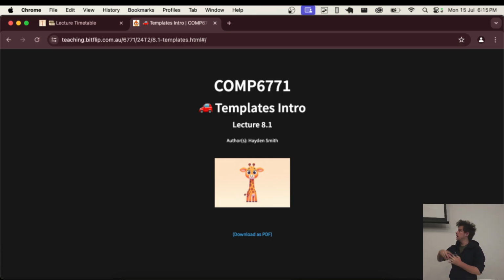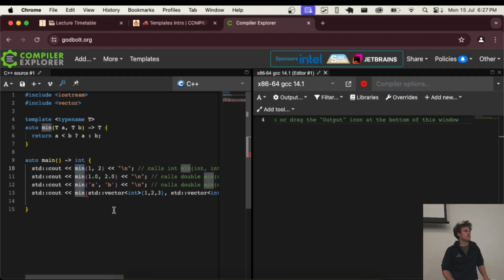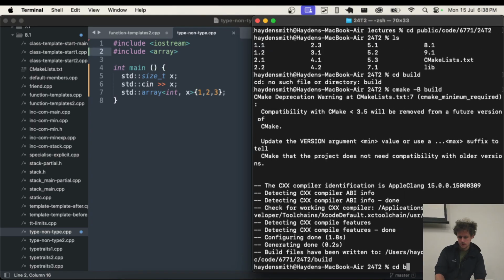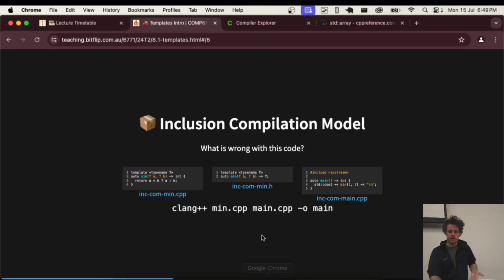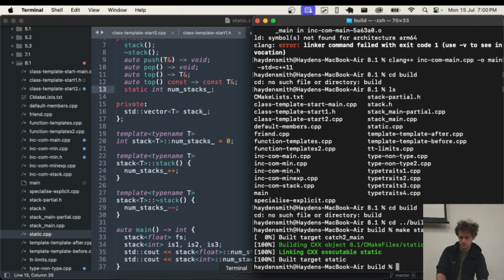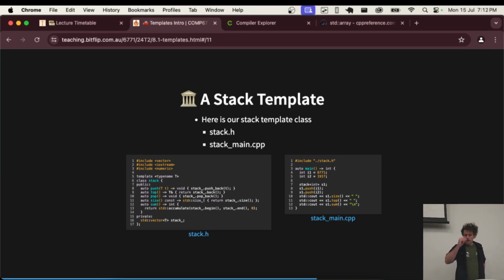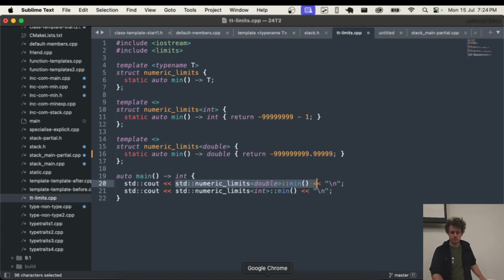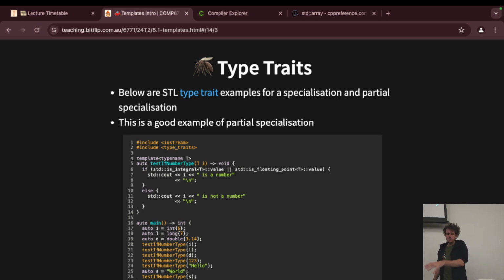🚗 Templates | Advanced C++ Programming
This video provides an introduction to Templates, the C++ feature for writing generic code that works with any data type. Presented by Hayden Smith, this lecture explains how templates enable static polymorphism and form the foundation of the Standard Template Library (STL).

🧬 What are Templates?
Templates are a blueprint for the compiler, allowing you to write a single function template or class template that is independent of any particular type.

The Problem: Without templates, you would need to write separate, overloaded functions to handle different data types (e.g., one function for int and another for double).

The Solution: With a template, you write the function or class once, using a placeholder type (e.g., T).

The compiler then automatically generates the specific version needed (e.g., for int or std::string) whenever you use it in your code. This process is called instantiation.

📝 The Inclusion Model
A critical rule when working with templates is that their full definition (implementation) must be placed in the header file. This is different from non-template code. It's necessary because the compiler needs the complete blueprint at compile-time to generate the code for a specific type.

🔧 Template Specialization
Sometimes, a generic template implementation isn't suitable for a specific type. Template specialization allows you to provide a custom, "specialized" implementation for a particular type or category of types. This is used when you need to handle a type differently or want to provide a more optimized version.

🏷️ Type Traits
Type traits are a related feature that uses template specialization to ask questions about a type at compile time. A type trait is a class that characterizes a type, such as checking if it's a pointer (std::is_pointer) or an integer (std::is_integral). This allows generic code to adapt its behavior based on the properties of the types it receives.